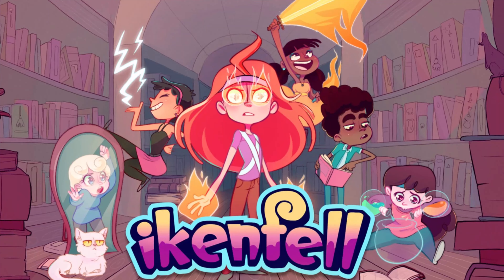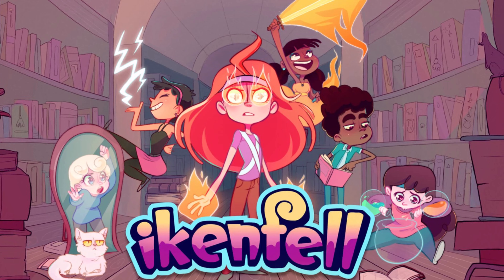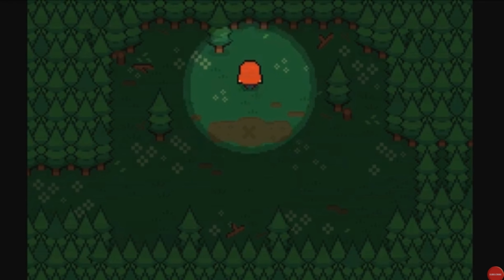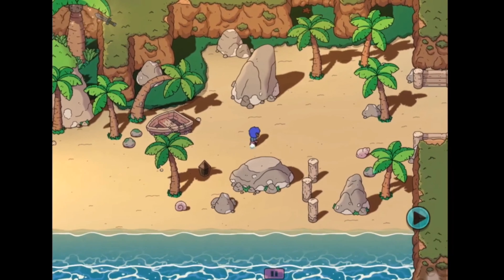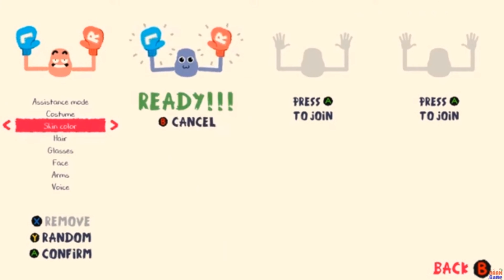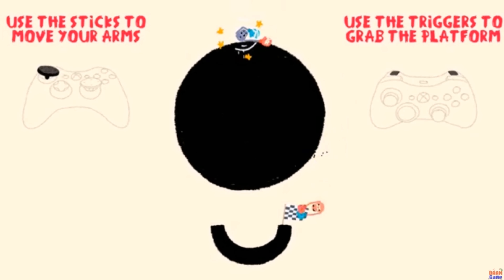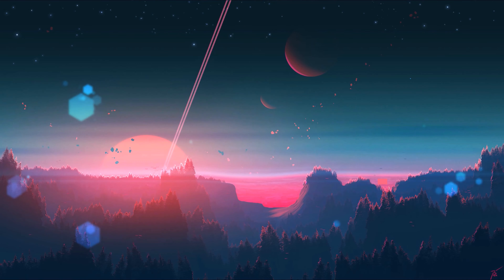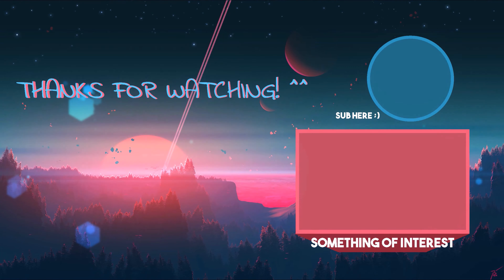PGG Playoffs | The Overview | Week 1 November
I've collected 4 games, Ikenfell, Swords of Ditto: Curse of Mormo, Heave Ho, and Age of Empires: Definitive Edition. Each week I eliminate 1 game. When the month is almost over, only 1 will be left standing! The last game standing is deemed the Game of the Month! ______________________________________________________________________________________________ *All the games listed in this video are free, or accessible through the Xbox Game Pass